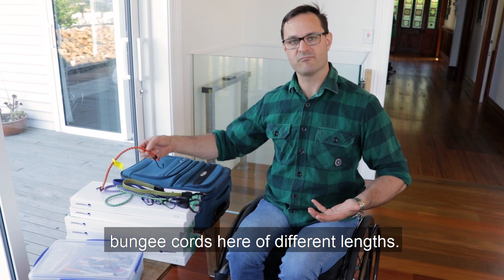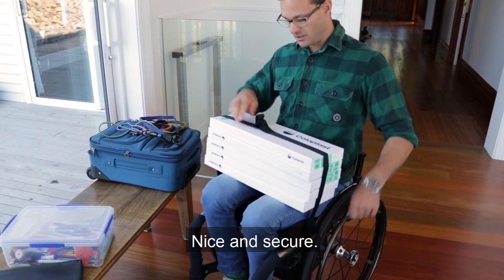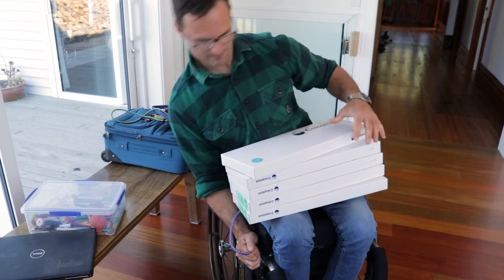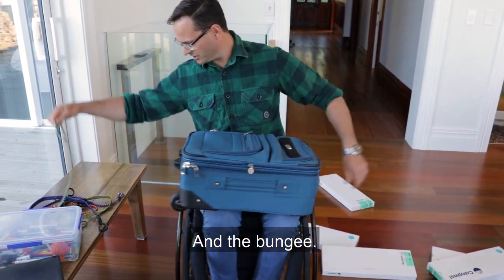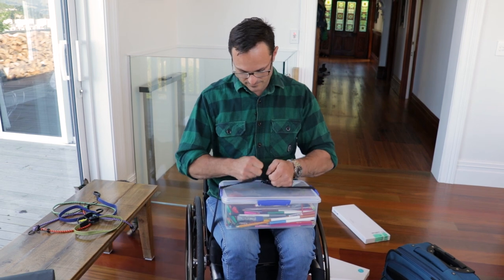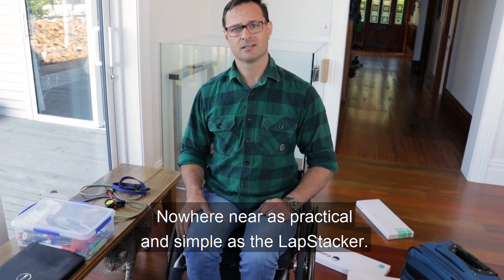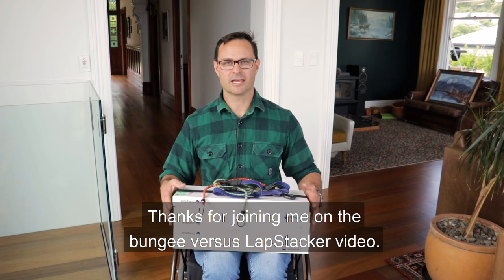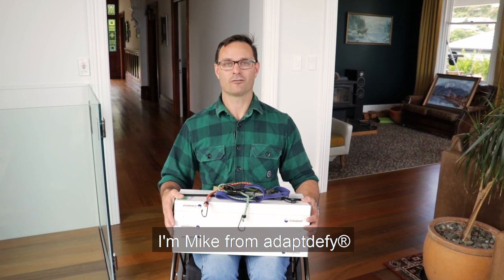Why not use a bungee or tie down instead of LapStacker?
"Why buy a LapStacker when a bungee cord is much cheaper?"

YES, bungee cords are cheaper than LapStackers, but there's a reason for that.

Here’s why the LapStacker outperforms a bungee cord:

1. Always Accessible: A bungee cord doesn’t sit neatly by your side, ready when needed.

2. Protects Fragile Items: Bungee cords create point loads, which can damage delicate items like paper.

3. Even Tension: Bungee cords create uneven tension based on the height of the object you're carrying, while LapStacker maintains consistent tension.

4. Versatile Design: LapStacker has 42" (106 cm) of nylon webbing under spring tension on each side, securing items of any size or shape.

5. Safe to Use: Bungee cords have hooks that can release and cause damage, unlike the secure LapStacker.

6. No Extra Storage Needed: Bungee cords need to be stowed somewhere, while LapStacker is always ready to use.

7. Quick and Easy: It takes longer to hook and unhook a bungee cord compared to the swift LapStacker.

8. Stylish Appearance: Bungee cords look out of place in formal settings, whereas LapStacker looks sleek and professional.

9. Durability: Bungee cords wear out quickly as their elasticity breaks down, but LapStacker is built to last.

10. Accessibility: Hooking a bungee cord can be difficult for quadriplegics, whereas LapStacker features finger loops and magnetically guided buckles, making it easy to use even with limited hand function.

11. Secure Grip: The round shape of a bungee cord provides less surface area to grip items, making it prone to slipping, unlike the LapStacker.

We spent five years developing the LapStacker to help wheelchair users carry items with ease, freedom, confidence, independence, and security because a bungee cord is far from ideal.

For those who believe we are “taking advantage of the disability community” or inflating prices with a “disability tax,” we hope you now see that LapStacker is not just a fancy bungee cord; it is priced accordingly for its purpose and quality.

LapStacker is the world’s first retractable carry system designed specifically for wheelchair users who seek the best solution.

Investing in a LapStacker means gaining more time, independence, security, confidence, safety, and capability. If that's hard to see, then please, continue using a bungee cord.

Join thousands of happy customers and upgrade your wheelchair experience today with LapStacker.